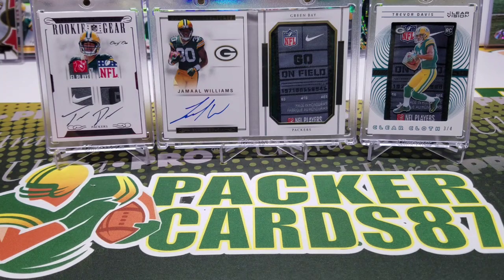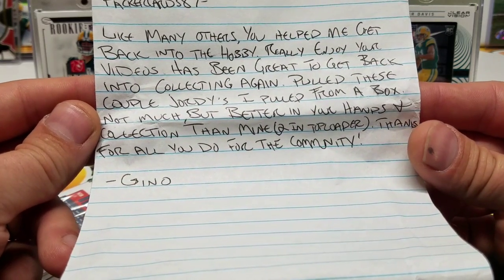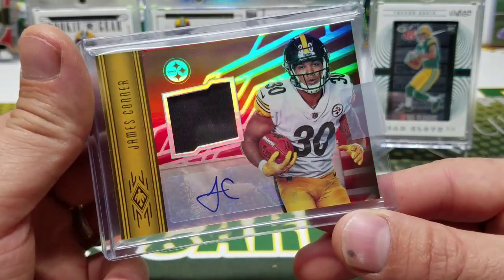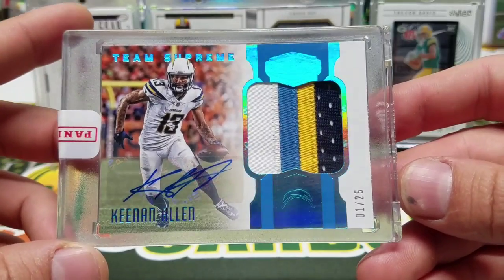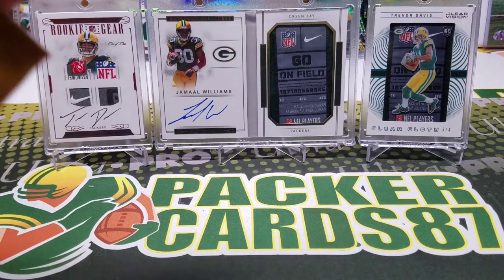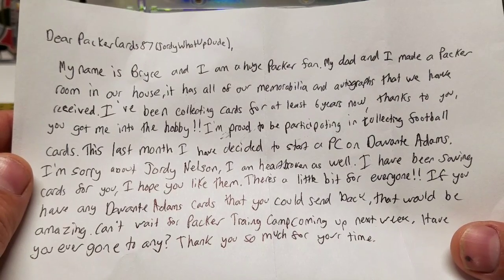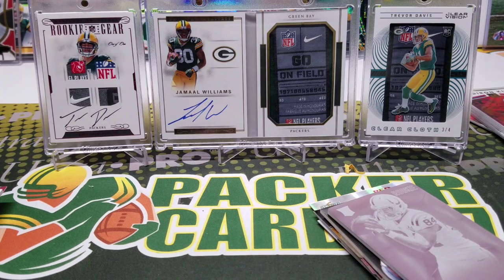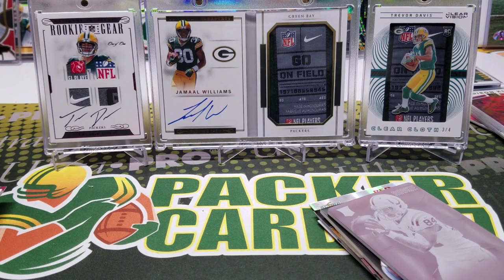Mail Time 7/28 BOOM!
I really tried to stick to my Nationals saving plan but there was one I just couldn't pass up! Super stoked to add it, along with others from today, to my collection! Huge shoutout to Juiced Packs for coming to a deal we both could be happy with!

Hoping to meet some of you guys at Nationals next week! I shouldn't be too tough to spot, I'll be In a green or black PC87 t shirt.